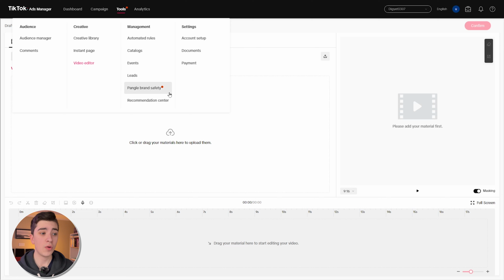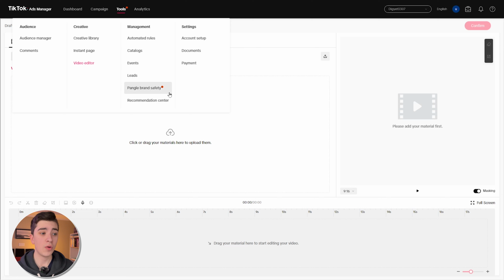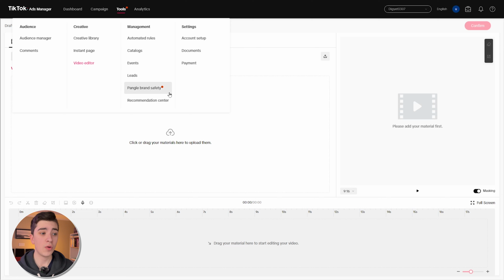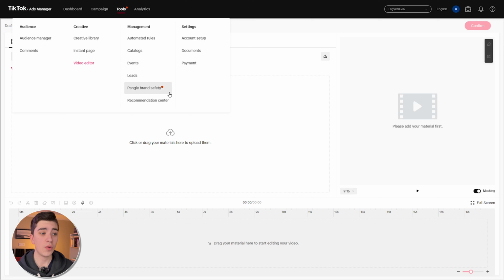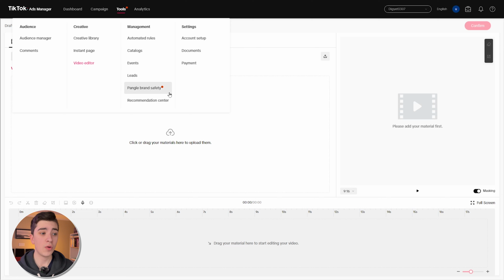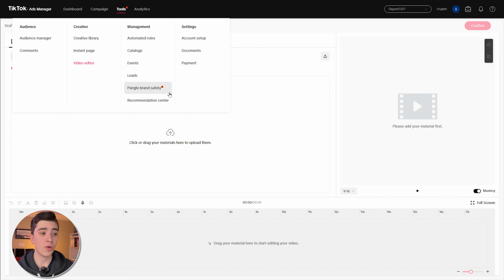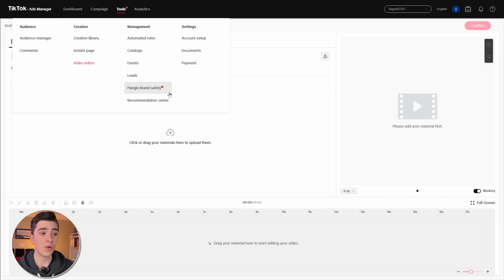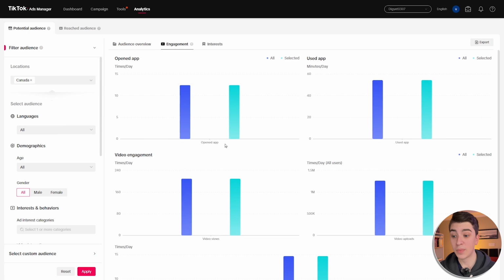TikTok Ads Tutorial 2024 (How To Run Ads on TikTok)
In this video, Josh shows you how to run ads on Tiktok